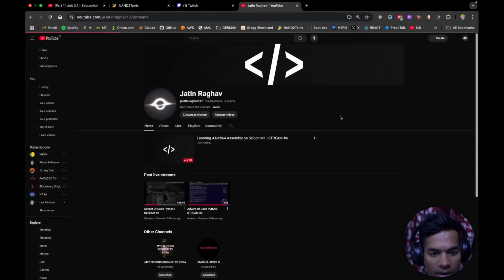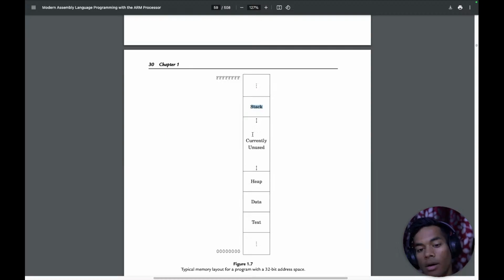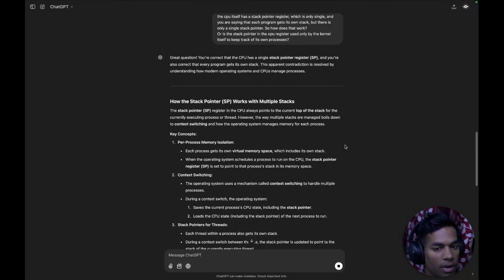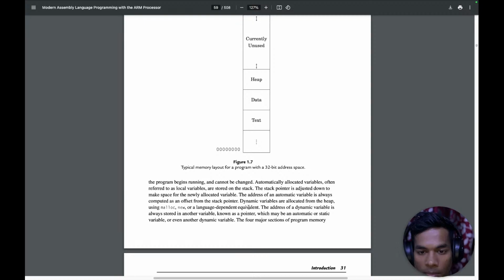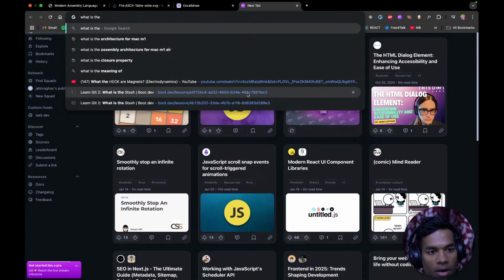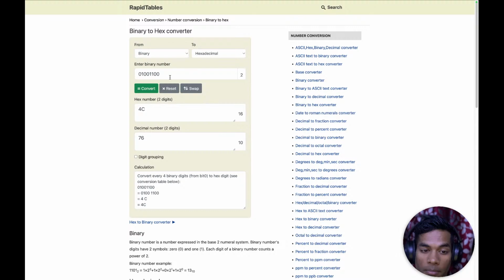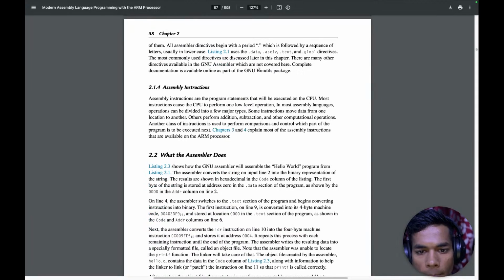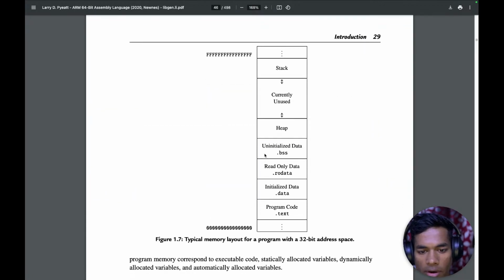Learning AArch64 Assembly on M1 Part-2 | STREAM #4